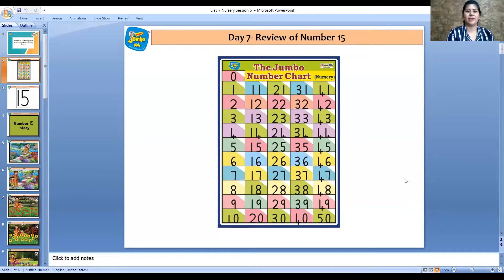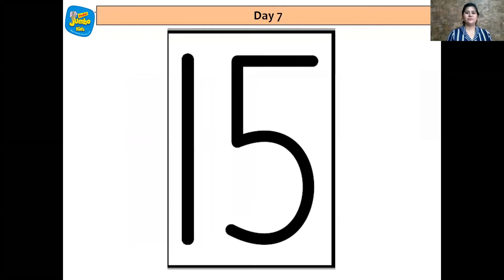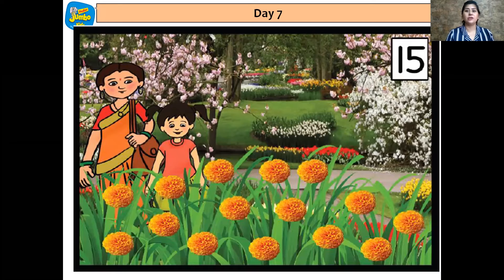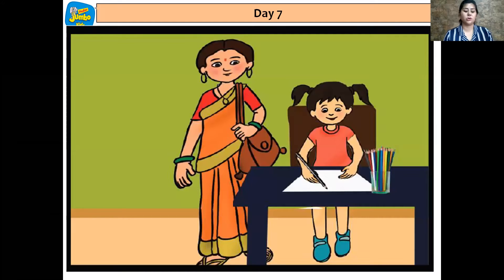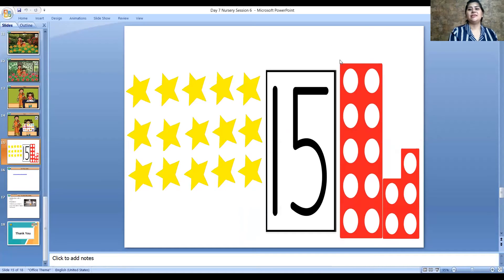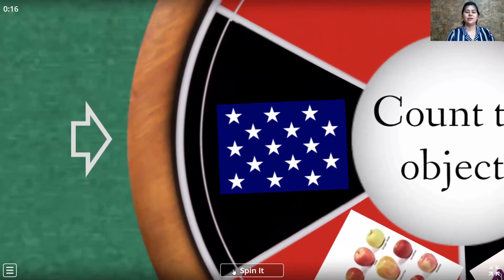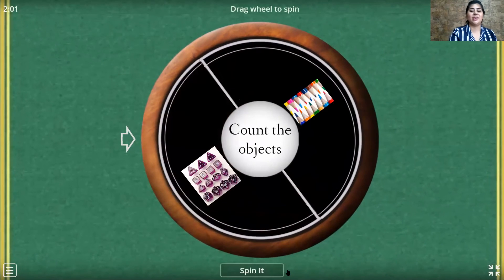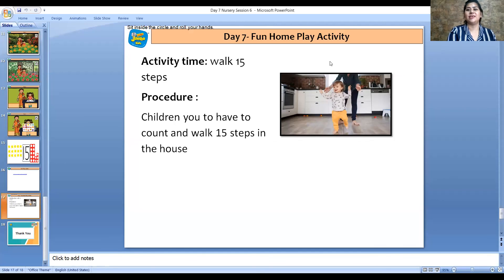Nursery Day 7 Number Magic Revision of number 15